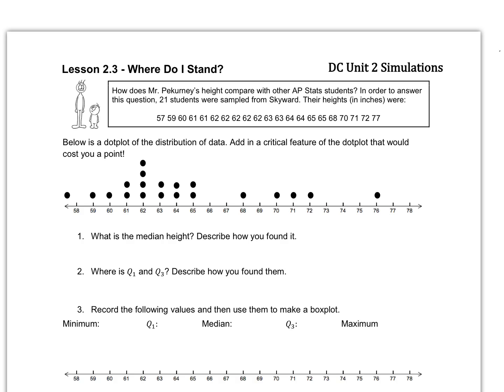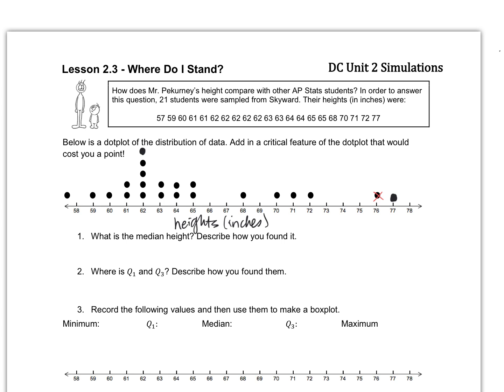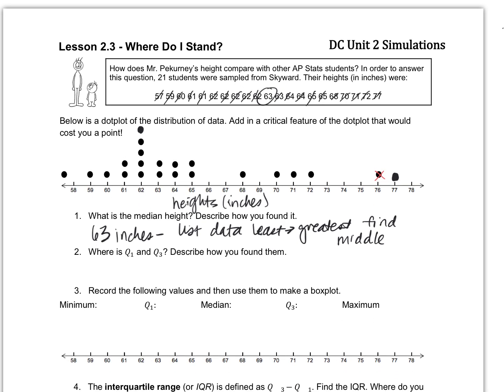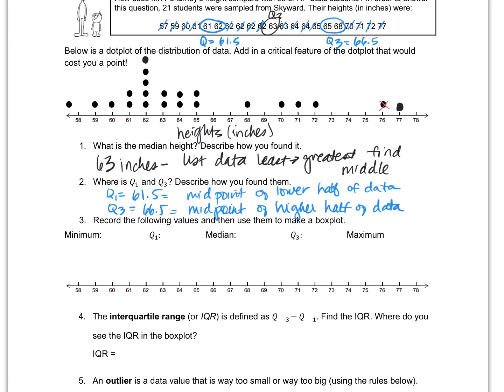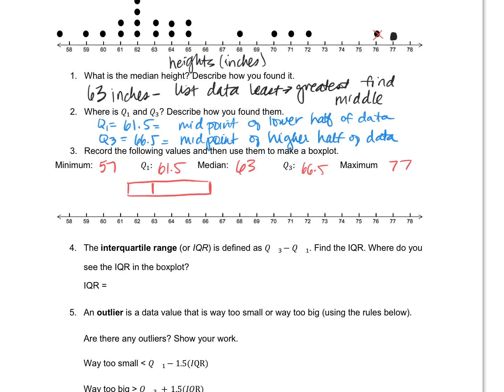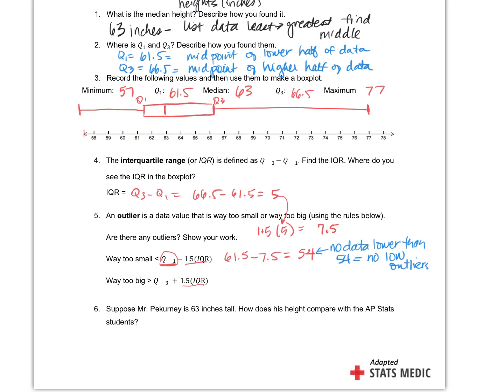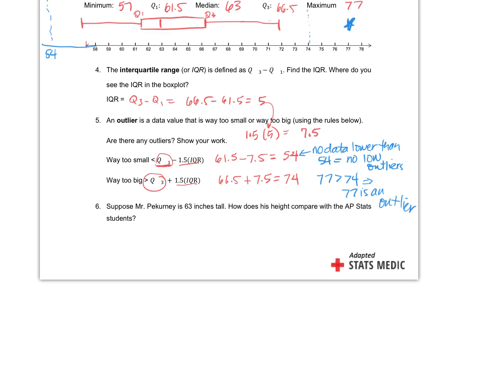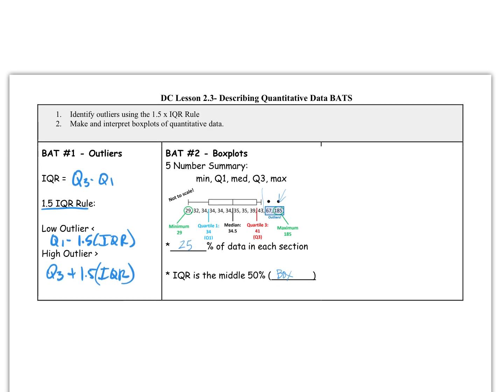DC Ch 2.2-2.3 Boxplots & IQR